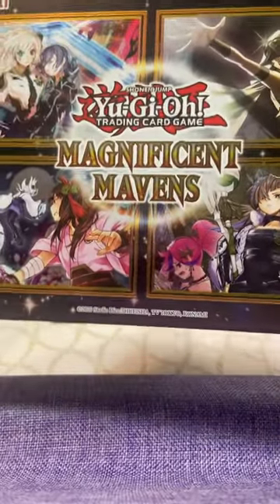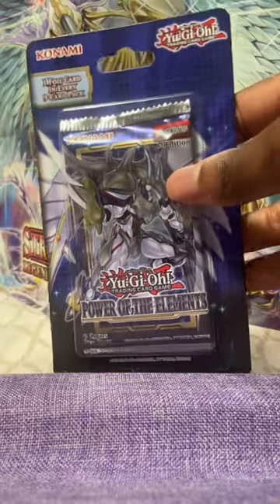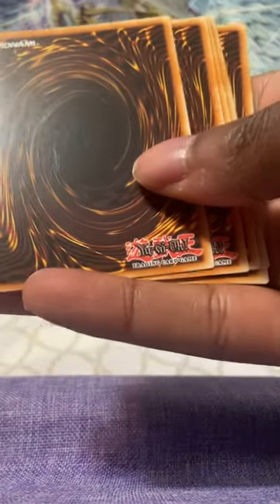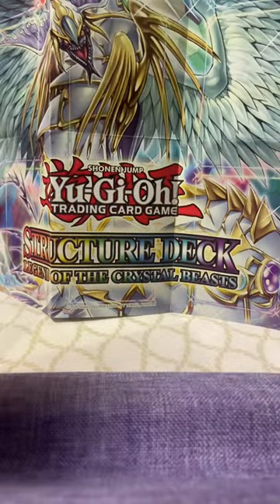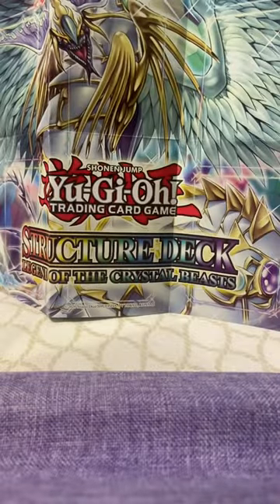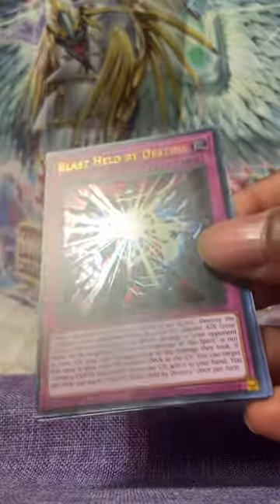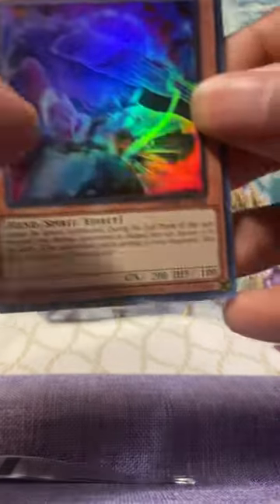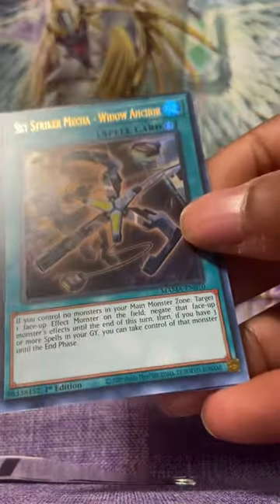Magnificent Mavens Yugioh Box Opening Part 4! Bonus Pack Opening As Well!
Finally opening another box of Yugioh Magnificent Mavens! Hoping to pull a Pharaoh’s rare Dark Magician Girl.  Also opening a BONUS PACK from another set as well!